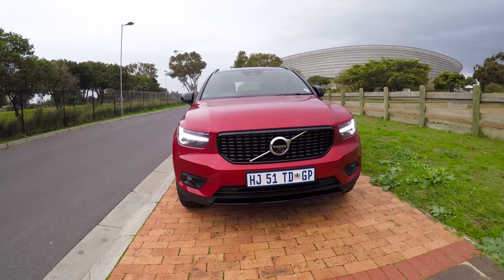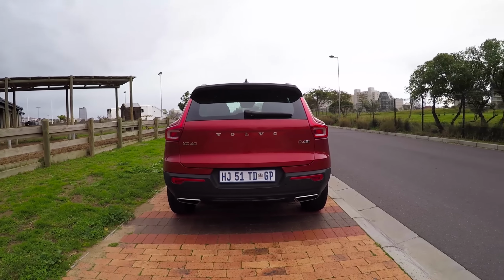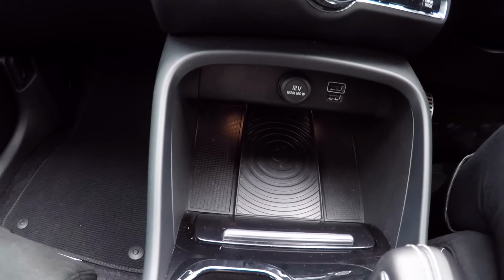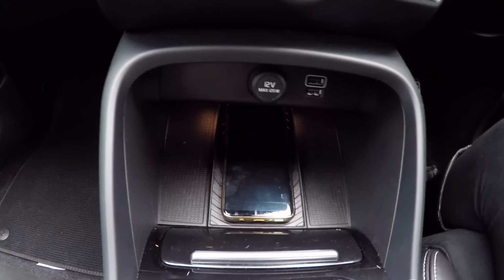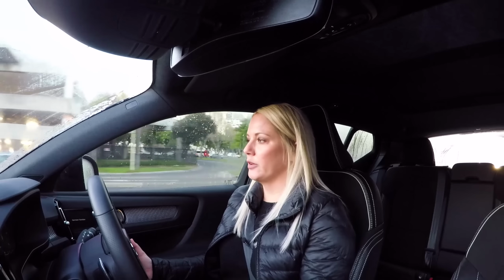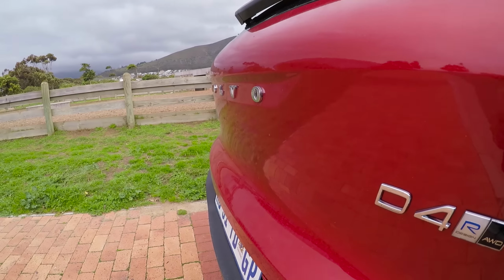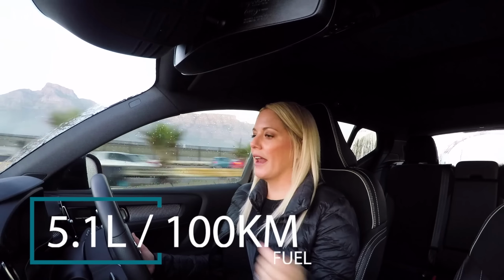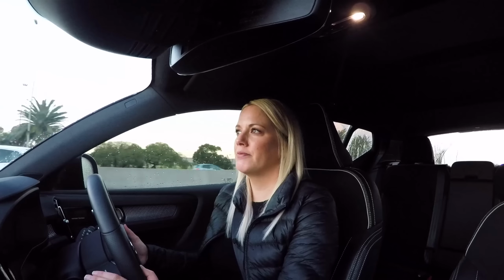Juliet drives the new Volvo XC40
This is now on my list of favourite cars and I want to own one. I don't say that often, so you know it must be good.
for more